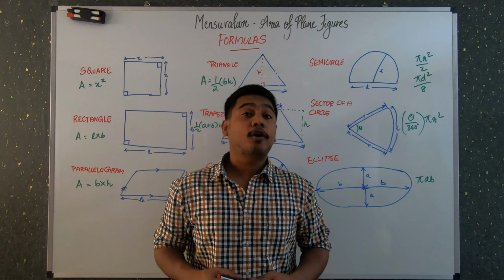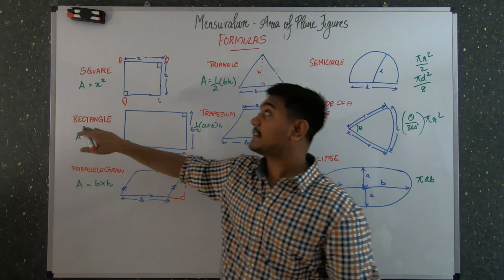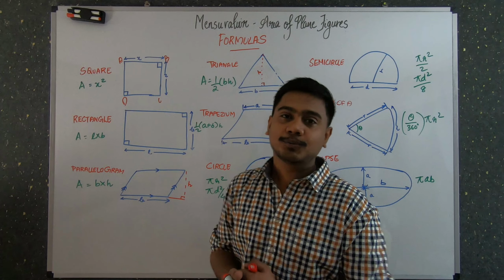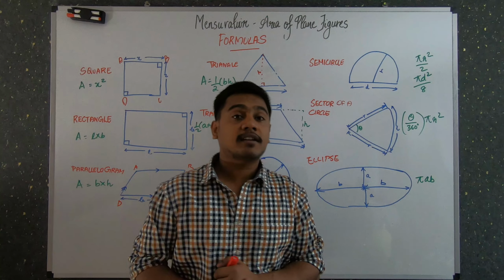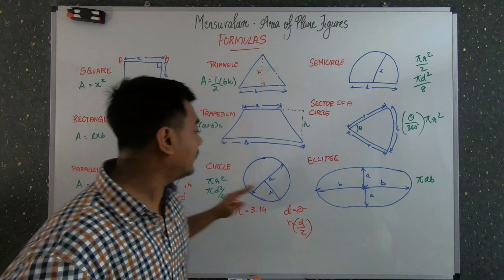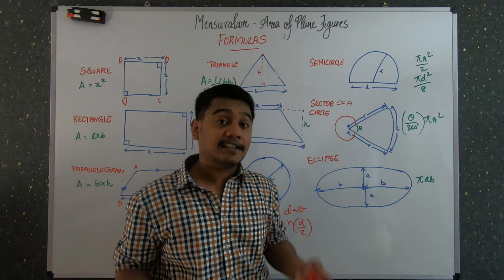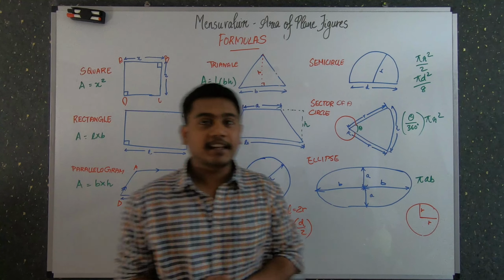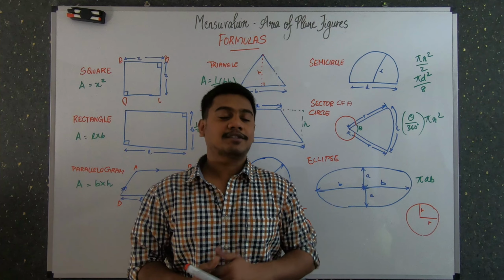Mensuration Area of Plane Figures Part-4 Formulas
Discussed about the formulas to find the find the area of Plane Figures